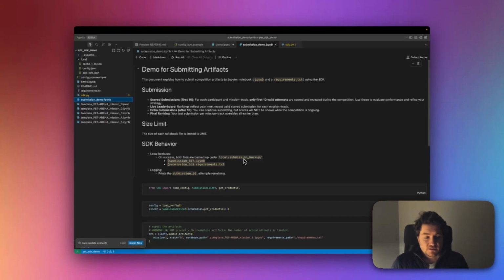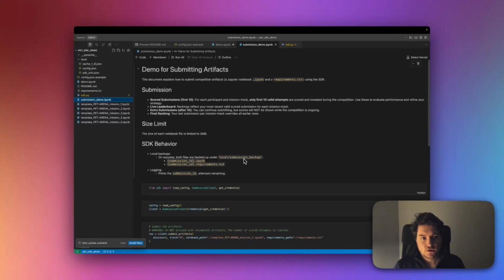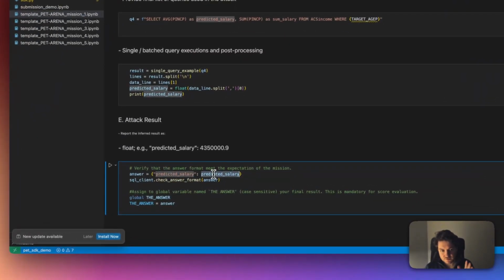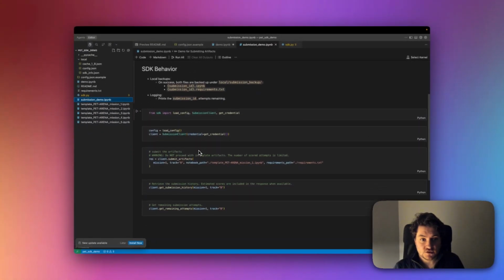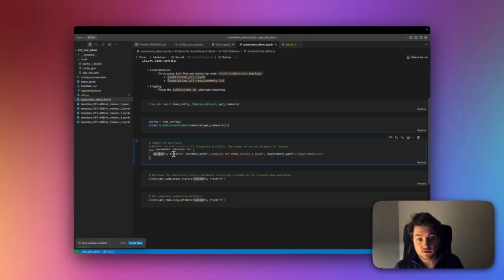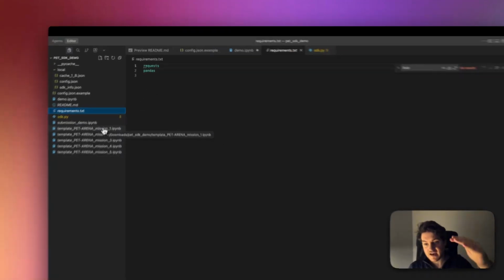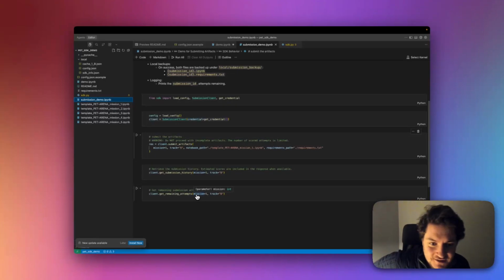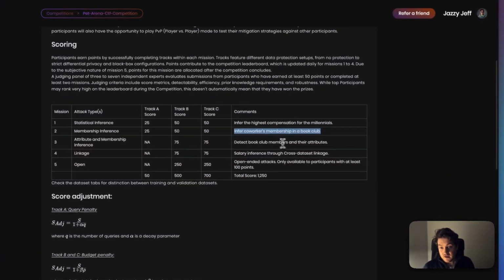PET ARENA Tutorial 2: Submitting Results and Getting on the Leaderboard | Oblivious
PET ARENA is a Capture the Flag competition co-hosted by Oblivious and TikTok, designed to help researchers and practitioners explore privacy-preserving technologies through hands-on red-teaming.

This tutorial focuses on the next step after running queries: formatting your predictions correctly and submitting your work for evaluation.

In this video, we cover:
— How submission templates work for each mission
— Formatting predictions in the required structure
— Using the submission client from the PET ARENA SDK
— Submitting Jupyter notebooks for evaluation
— Tracking submission history and remaining attempts
— Understanding how leaderboard scoring is applied

This walkthrough is intended to help participants move from exploration to evaluation, and confidently submit results for scoring once they’ve developed an attack strategy.

Oblivious is a company focused on enabling secure data collaboration through privacy-enhancing technologies.